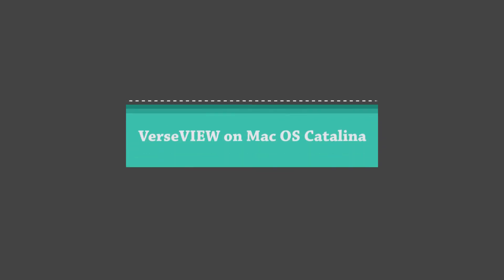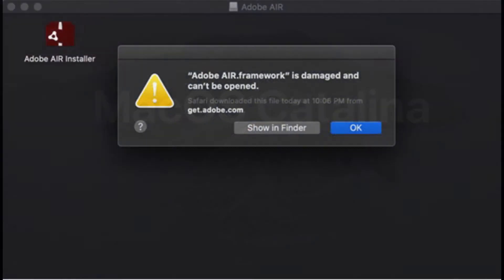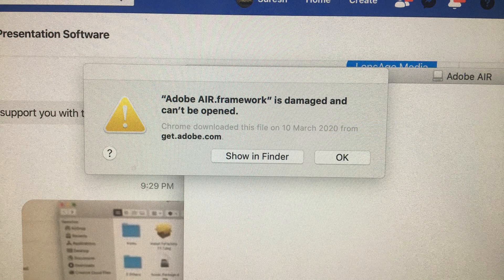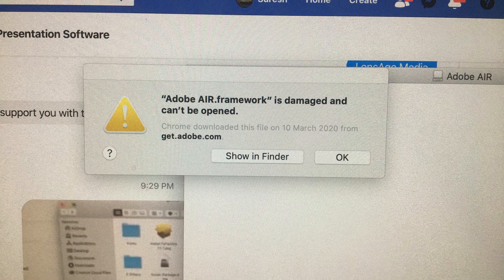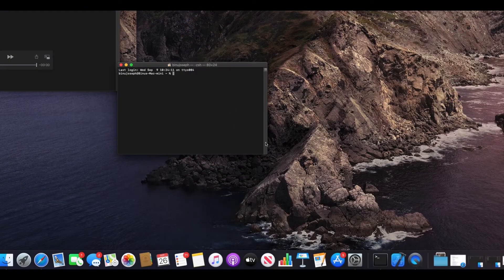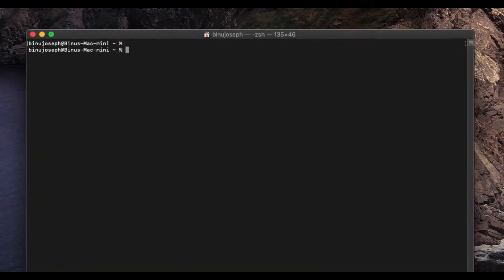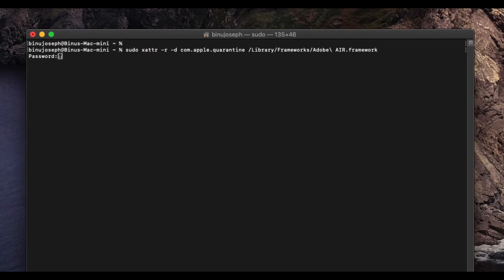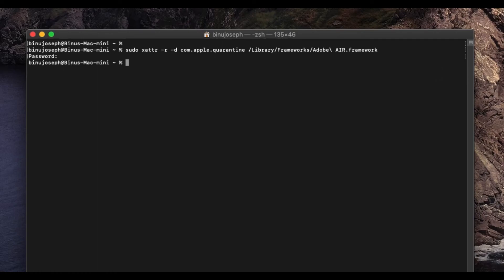VerseVIEW on Mac OS Catalina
If you see the Adobe AIR.framework is damaged message, then please follow this to rectify this state.
Open terminal application on your Mac OS
Enter this command and press enter. It will ask for password and enter your Mac password.
sudo xattr -r -d com.apple.quarantine /Library/Frameworks/Adobe\ AIR.framework

Hope this helps. Please leave your comment it works well for you.